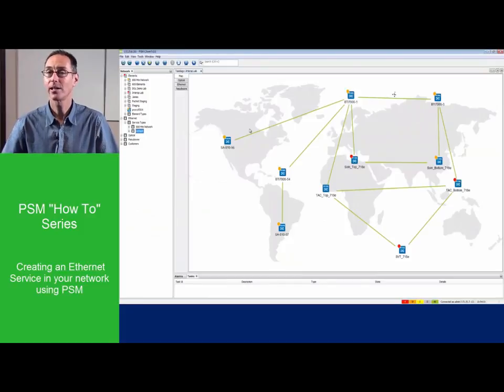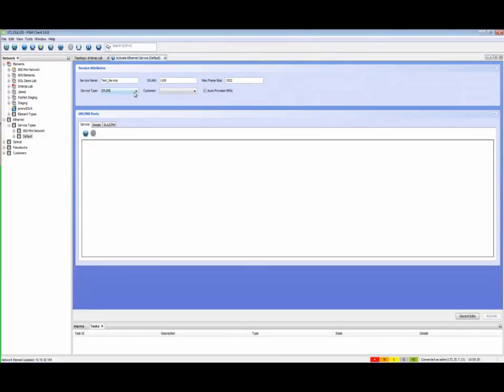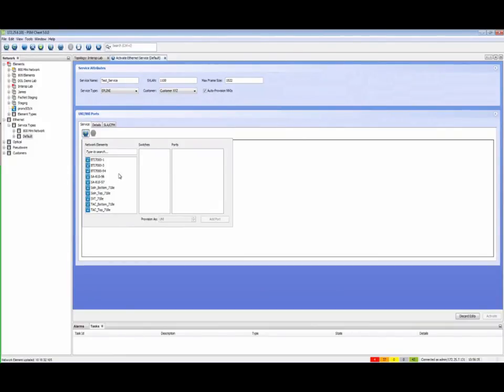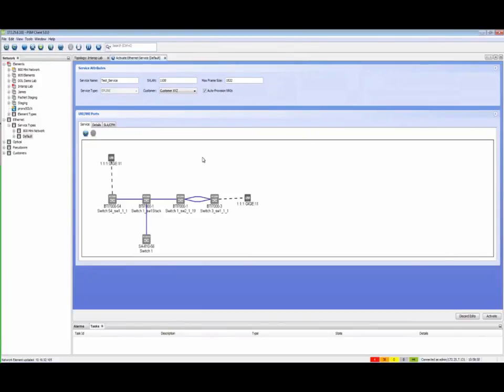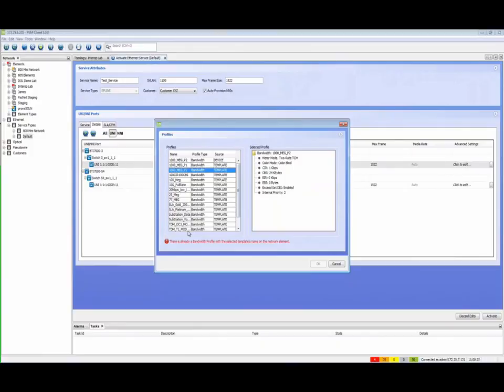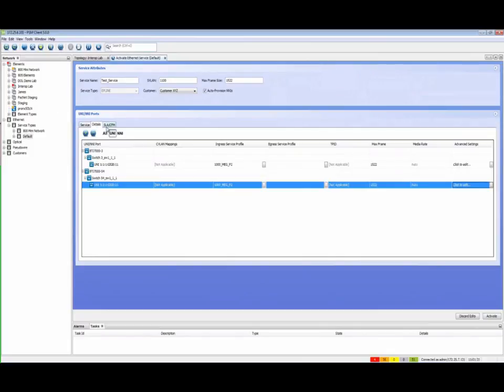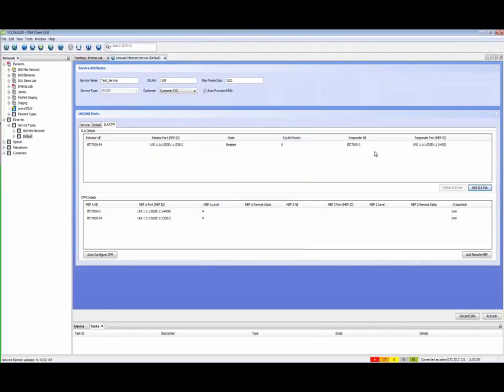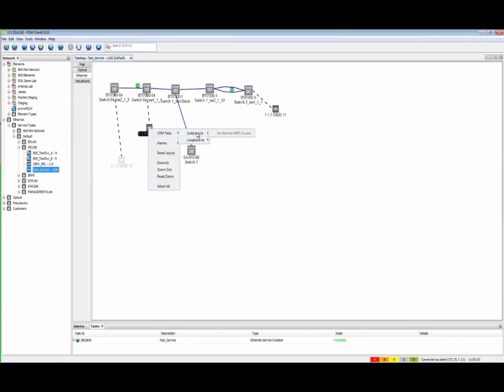ProNX System Management: Creating an Ethernet Service on Your Network Using the PSM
This Learning Byte is part of a collection of short "How To" instruction modules that cover various aspects of the operation, configuration and usage of BTI System's ProNX management system, a.k.a. the PSM.

Presenter: Various BTI Experts
Relevant to : Juniper Platforms: BTI 7000 and 7800 series systems